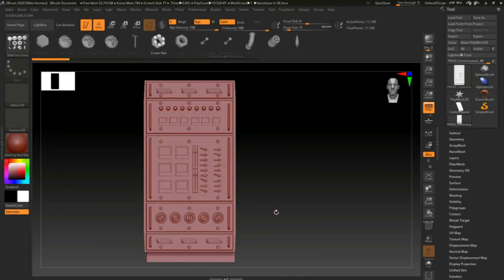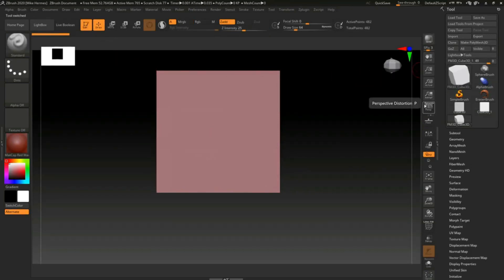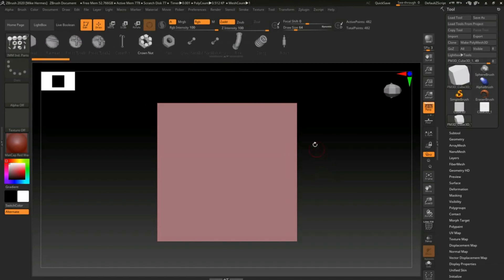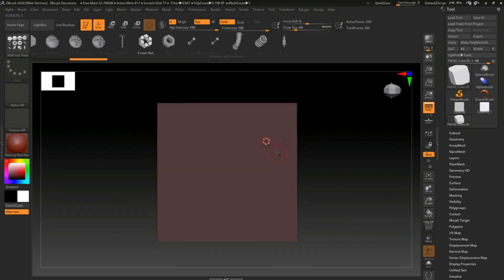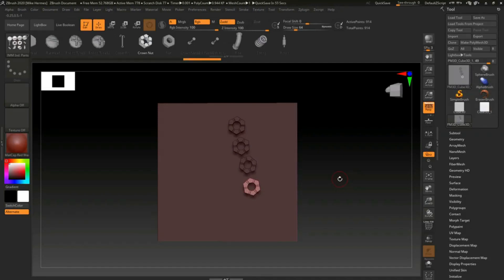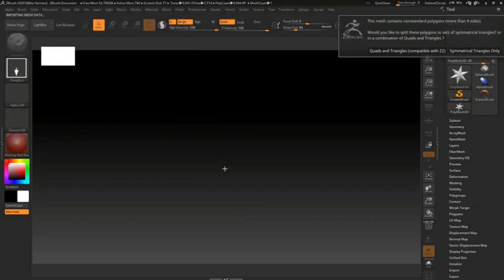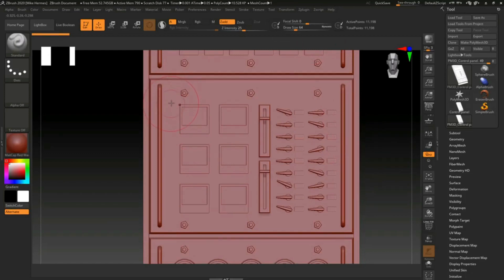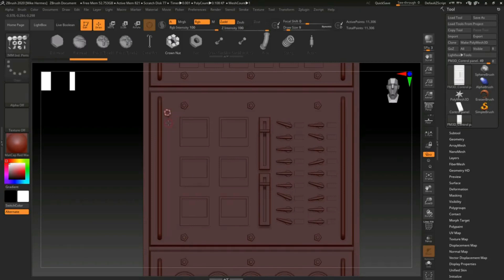ZBrush tutorial : How to easily create Nuts & Bolts in the same size, every time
In this tutorial in ZBrush 2020 I will show you how to create nuts and bolts in an easy way, hitting the exact same size every time using the IMM brush + a little trick.

If you would like to sell ( or buy ) 3D related content such as 3D models, textures, SFX files, 3D print files etc then check out

Jason Swisher
Jamie
Dylan Void

MH Tutorials
The Netherlands

SOCIAL MEDIA